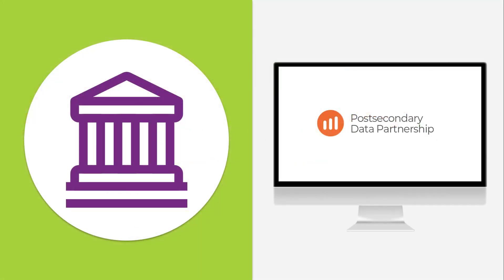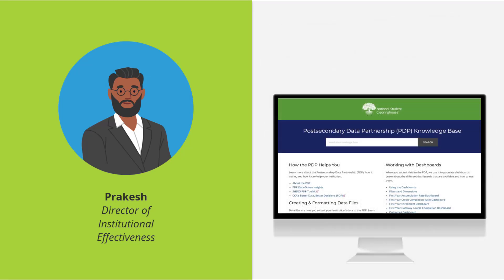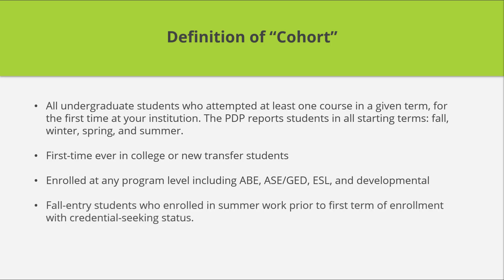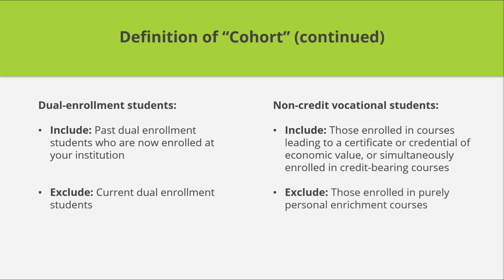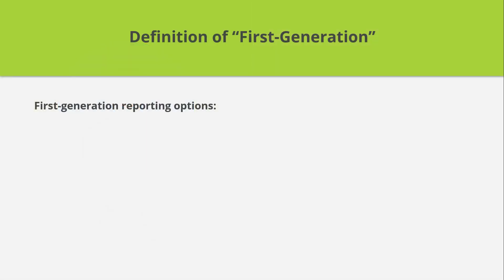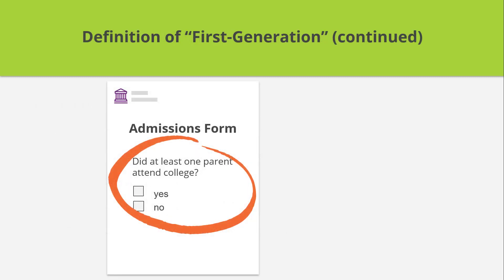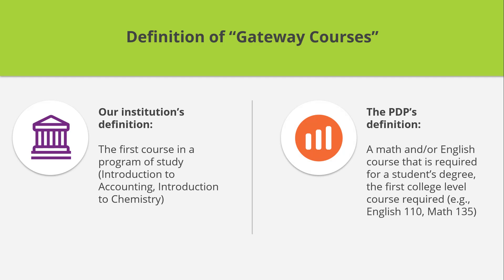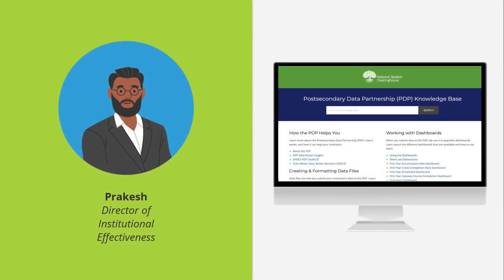Getting Started with the PDP: Data Elements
Learn the National Student Clearinghouse's definitions for some of the data elements needed for data submission to the Postsecondary Data Partnership.

0:00 Introduction
1:11 Cohort
3:58 First-Generation
5:15 Gateway Course
6:35 Next Steps